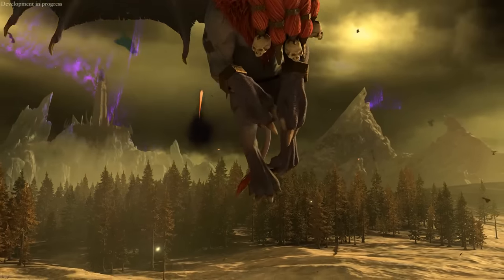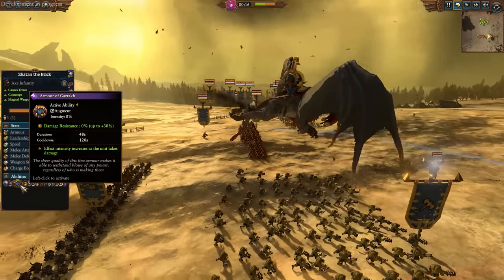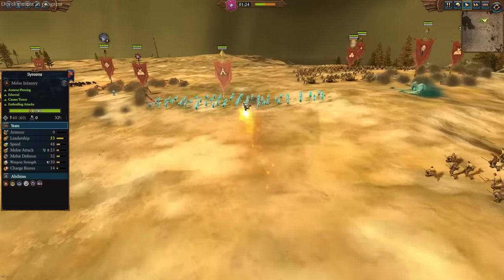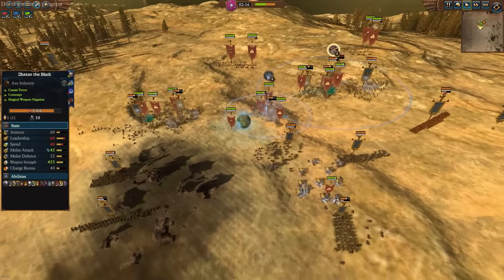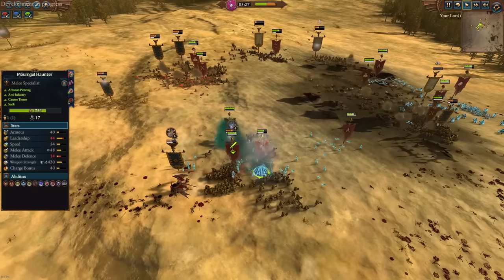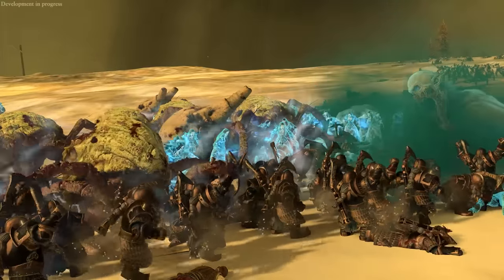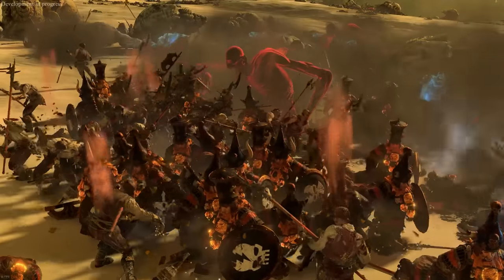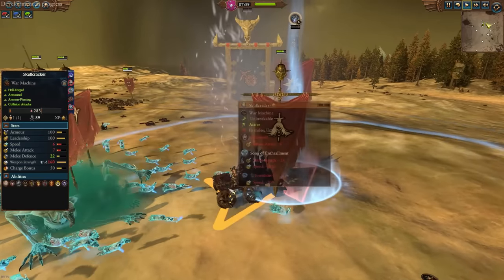Can a Mourngul Haunter Rush counter Chaos Dwarfs? - Total War Warhammer 3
Can a Mourngul Haunter rush counter Chaos Dwarfs? In this Vampire Coast vs. Chaos Dwarfs showdown on Total War Warhammer 3 Immortal Empires, a Mourngul Haunter rush attempts to show its dominance against Zhatan the Black and a Chaos Dwarf army.

Vampire Coast vs. CHAOS DWARFS - Total War Warhammer 3 Immortal Empires